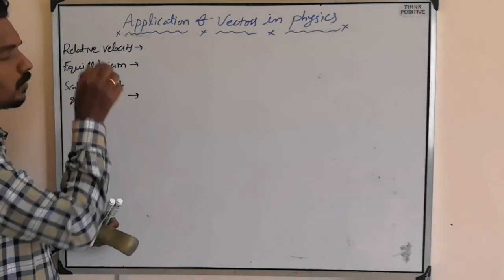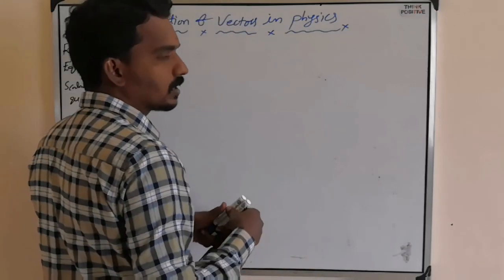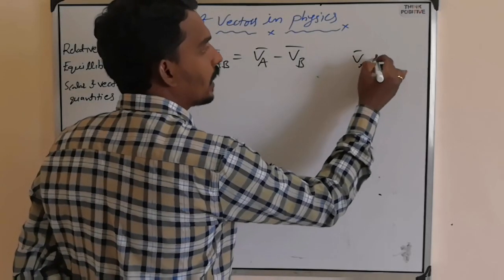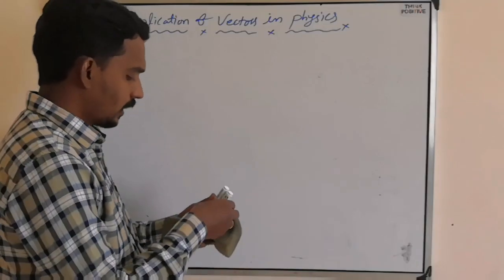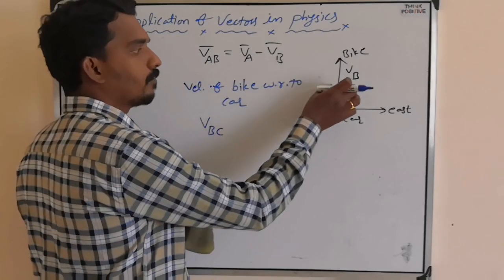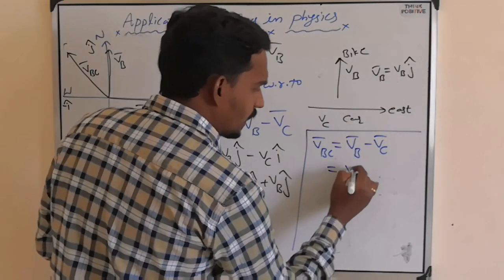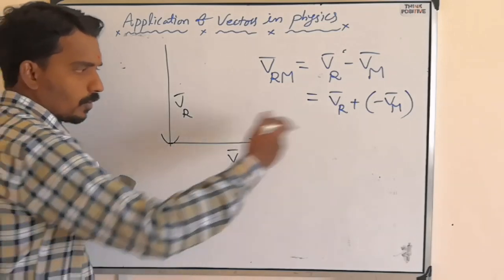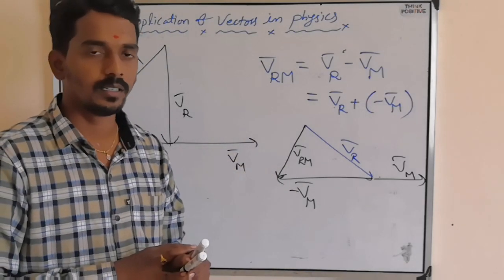Lecture - 31-Basic mathematics